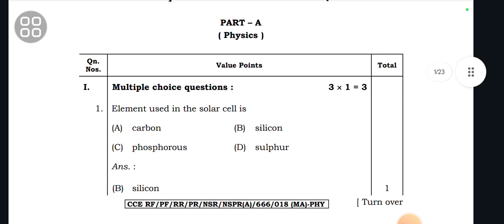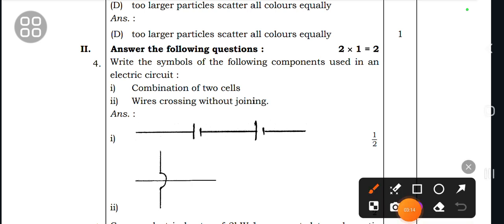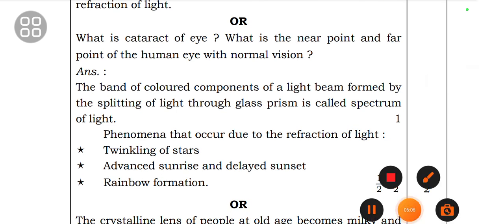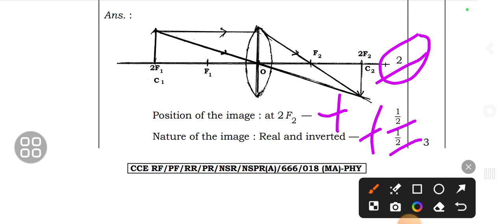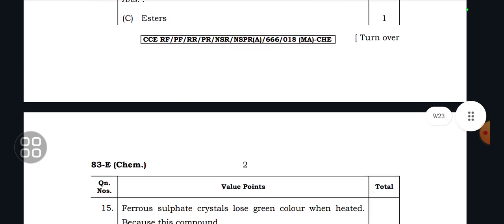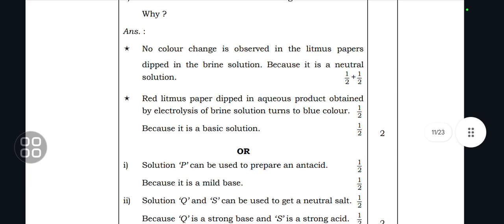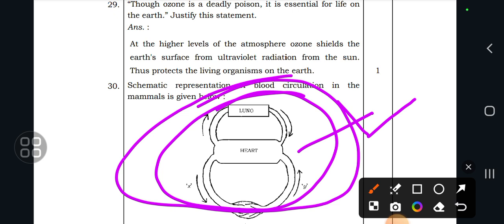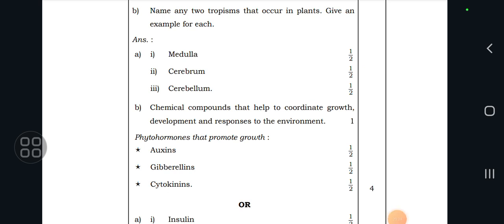sslc science question paper with solutions sslc exam 2024 sslc exam 1 2024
Complete solution of sslc science question paper final Examination 1 question is solved with detailed answers 2024
Please watch how the answers ate with key words to get full out of out marks in the exam or in final exam

SSLC Science Question Paper with Solutions 2024 | Karnataka SSLC Science Model Paper with Answers
Hello Students!
In this video, we are discussing the latest SSLC Science Question Paper 2024 with detailed solutions. This paper is based on the Karnataka SSLC Board Pattern and is very useful for your final exam preparation.

✔️ Important Science questions for SSLC Exam 2024
✔️ Step-by-step solutions for easy understanding
✔️ Most expected questions in Physics, Chemistry, and Biology
✔️ Tips and tricks to score high marks in SSLC Science